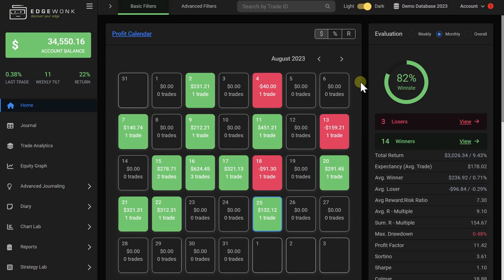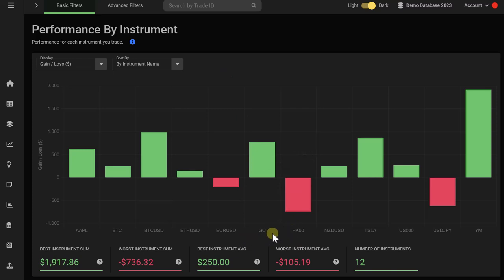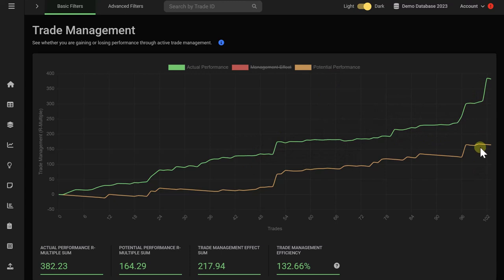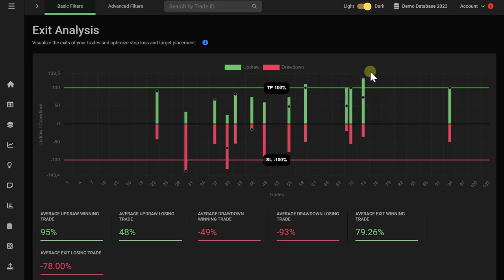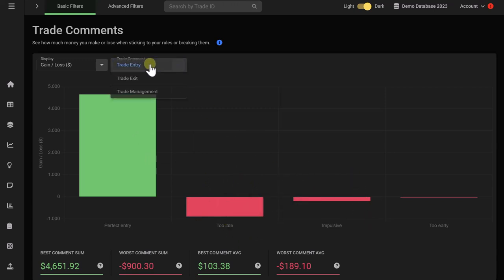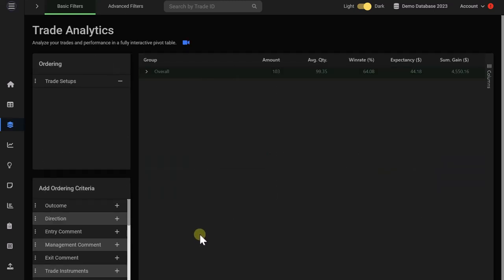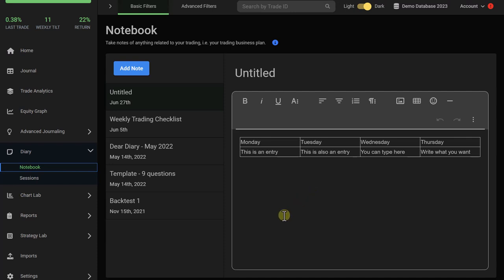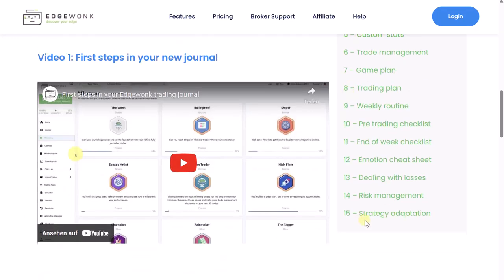10 things every trader needs to know about their trading to improve